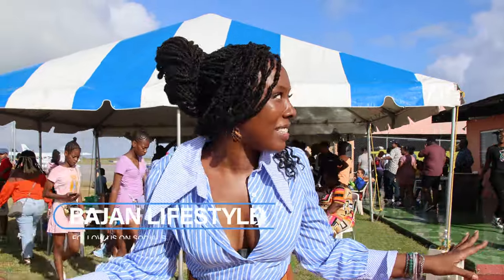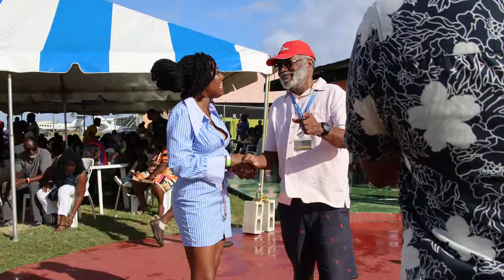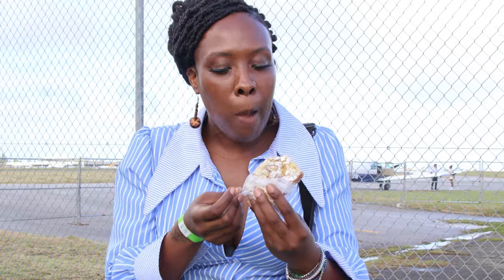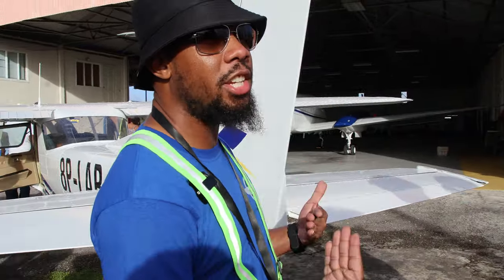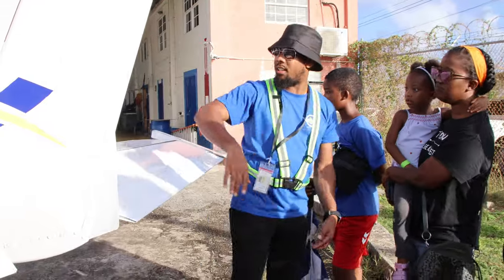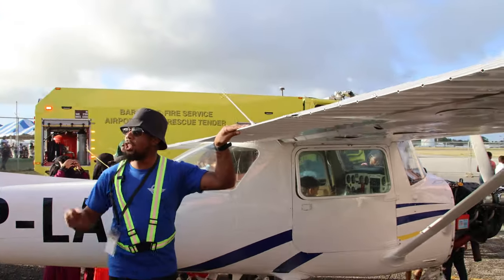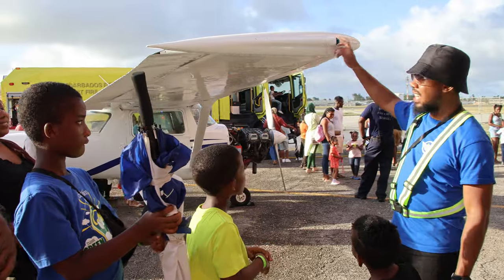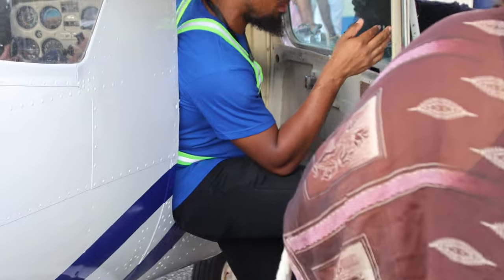Barbados Light Airplane Club Fair